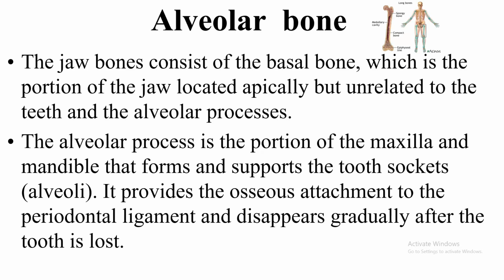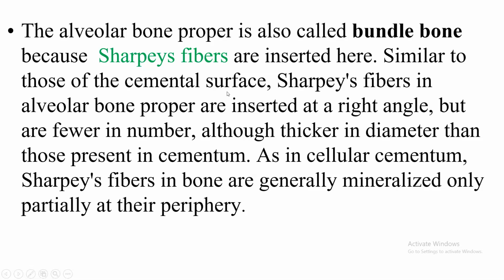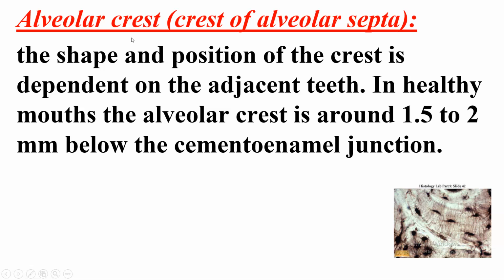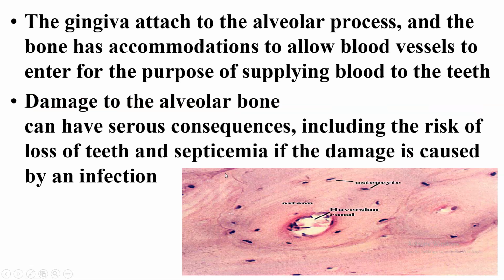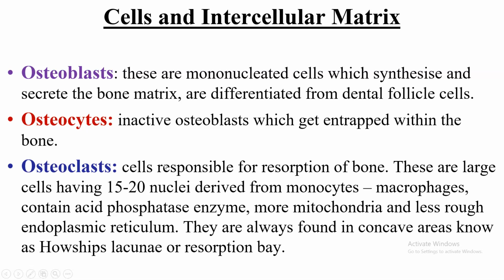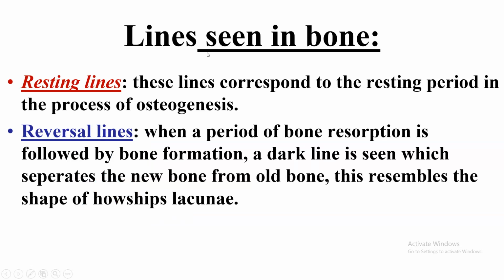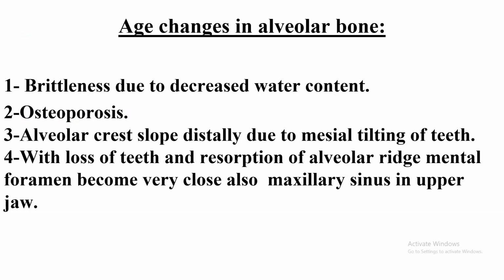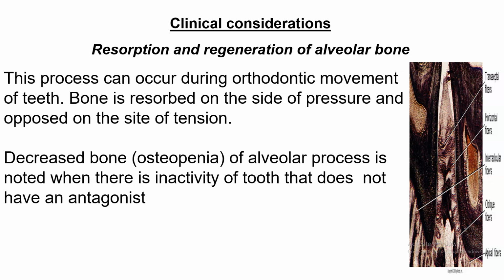Oral histology lec11